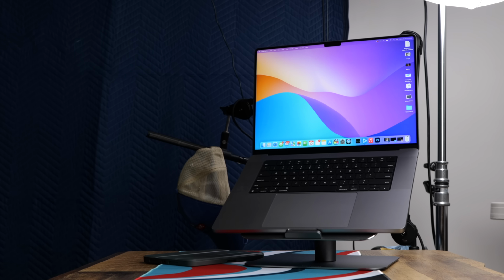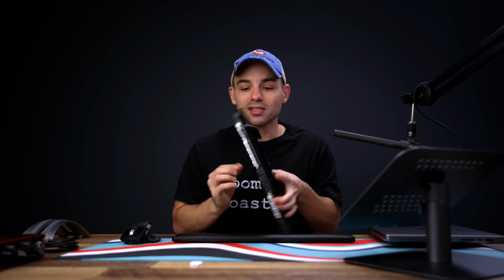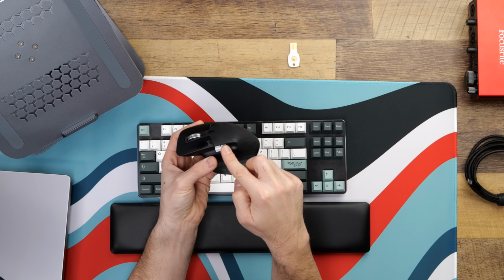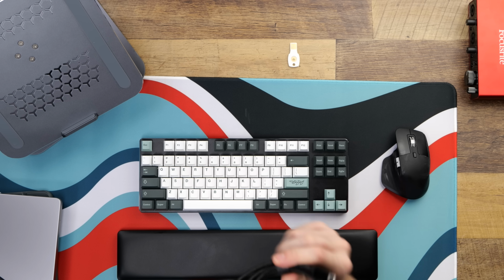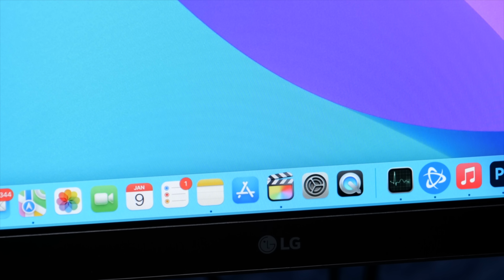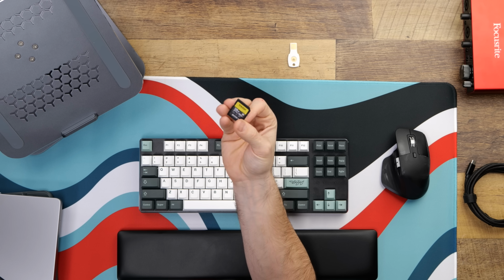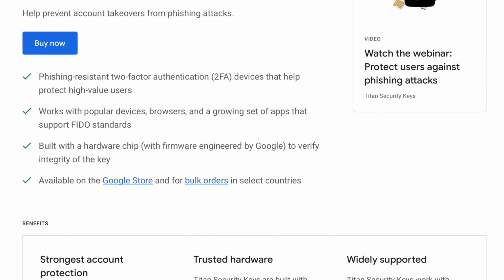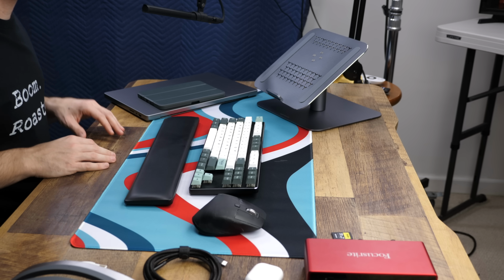The BEST Accessories for YOUR M1 MacBook Pro 16!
The M1 Max MacBook Pro 16 has a ton of features and you don't exactly need too many things to make it work, but there are a few things that I think can make the experience so much better.

So what are they?

Laptop Stand

Bookarc Stand

MX Master 3

Thunderbolt 4 cable

LG Ultrafine OLED

Sony Tough M SD Card

Samsung T7

iPad mini

AirPods 3

Best Overall YouTube Camera (Sony A7IV)

Secondary Lens (Tamron 17-28)

Main Computer (MacBook Pro 16)